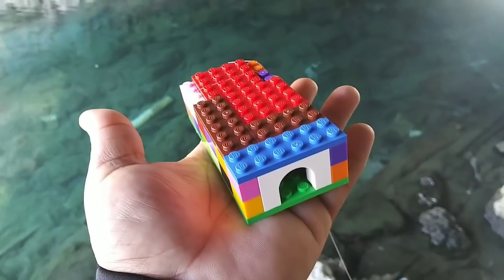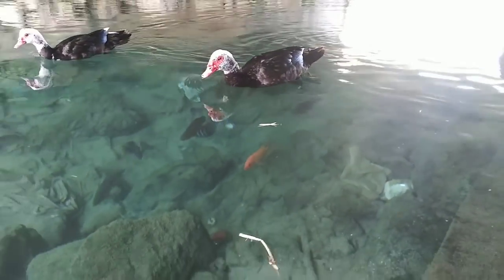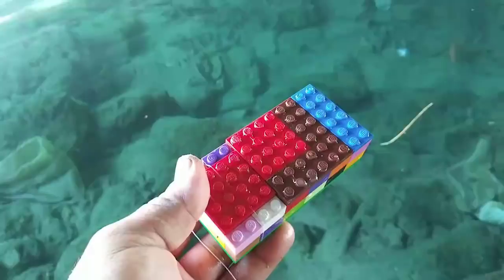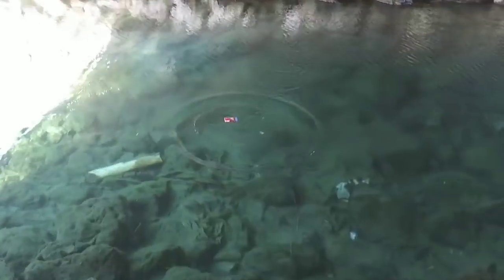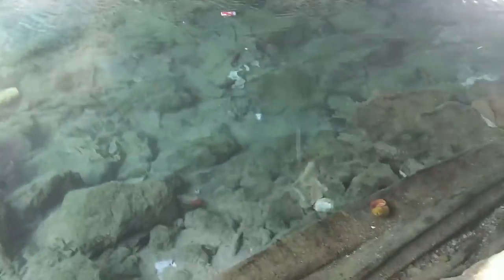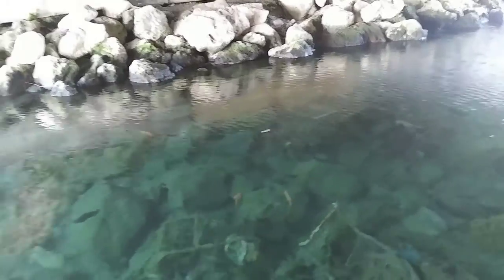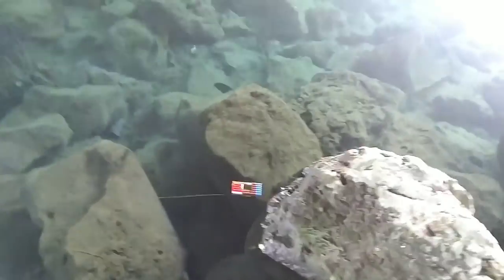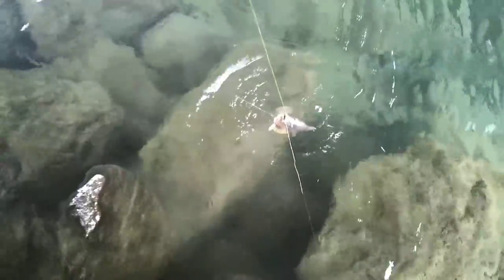BEST LEGO DIY FISH TRAP!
Check out this video to see how to make a fish trap out of LEGO!! Fun fishing DIY you don't want to miss! Trivia question at the end of this video for you to win a shout-out!